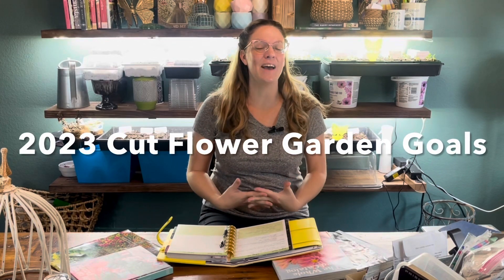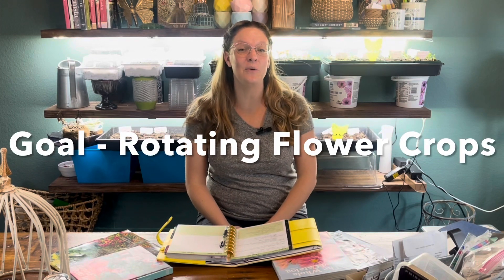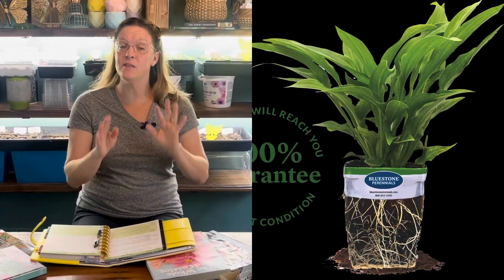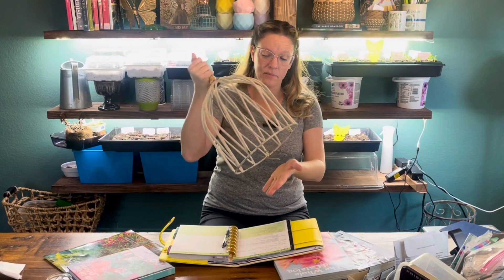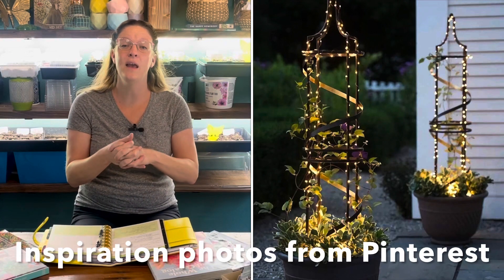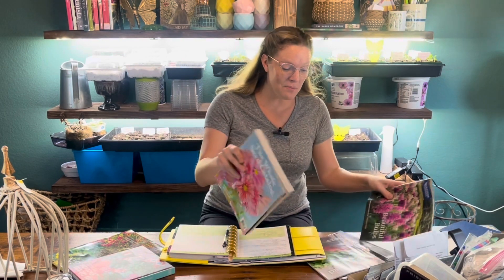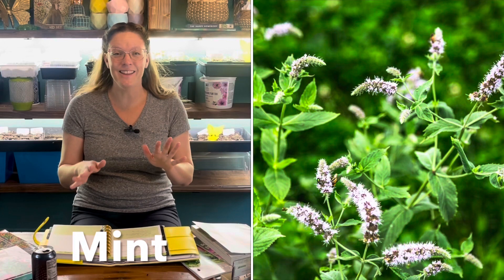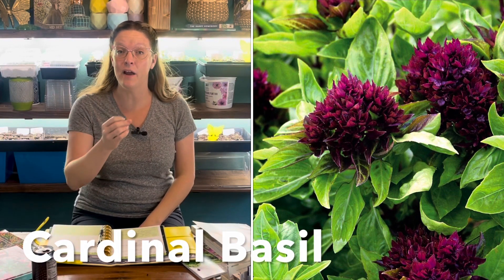2023 Cut Flower Garden Goals 🌷🌹🌼 | What Cut Flowers To Grow | From Seed To Bouquet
Every year I try to set some goals for my cut flower garden and this year feels special because my goals incorporate more than the blooms, but also explore my creativity. I am so excited to share these cut flower garden goals and show you my plans to grow a bouquet garden from seed to bouquet.